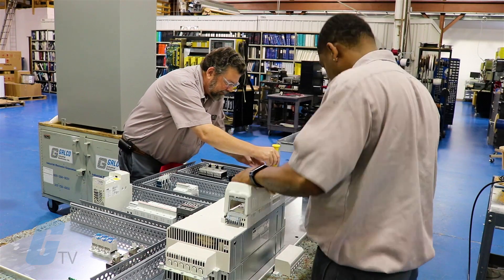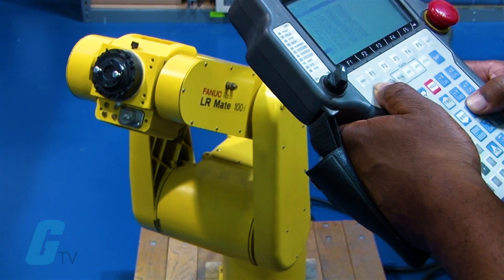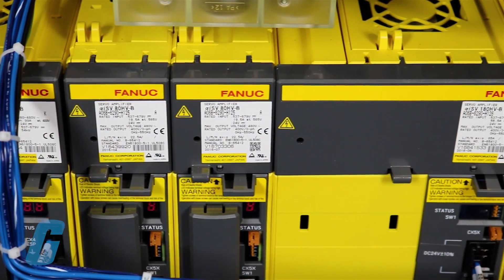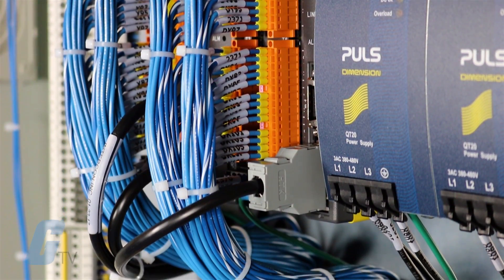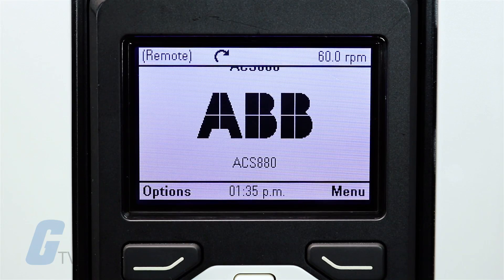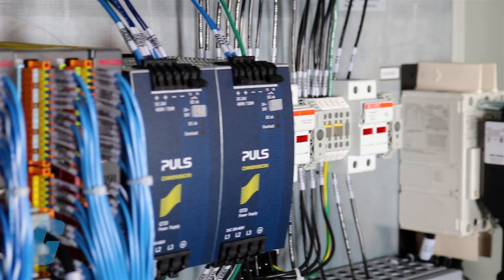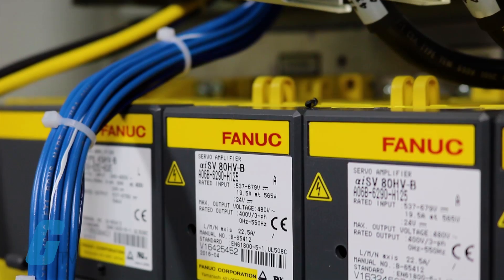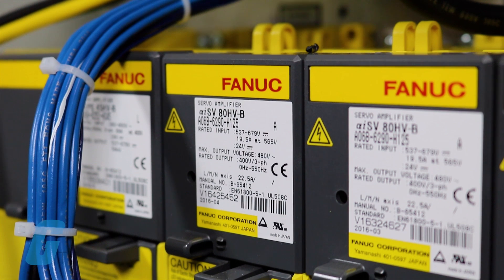Engineered Systems- INDUSTRIAL CONTROLS, CNC, MOTION & AUTOMATION | Galco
For over 40 years, Galco’s engineering staff has provided complete turnkey engineered solutions for systems requiring precision speed, torque, and positional control. We know that machine availability, performance and quality are the three measurable components that drive overall equipment effectiveness and maximize ROI and productivity.

From electrical schematic designs using AutoCAD, custom screen development, along with control and drive programming. Galco’s experienced engineering staff can deliver complete turnkey engineered systems custom built to fit your application’s precise requirements.

We specialize in complete systems integration or retrofitting of industrial controls, PLC and Drive integration for process & motion control, Test Stand Dynamometer systems, CNC Retrofits, Alternative energy power supplies, complete control panel builds and more! Galco is also a factory authorized integrator for ABB Controls & Drives, Emerson Control Techniques, Fanuc CNC America, and Yaskawa.